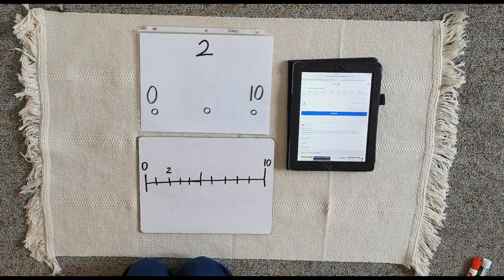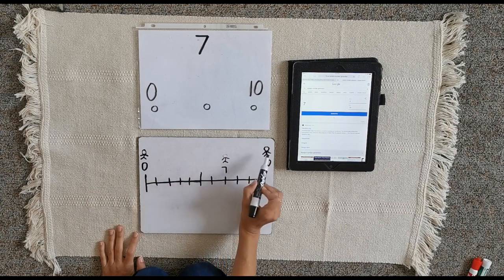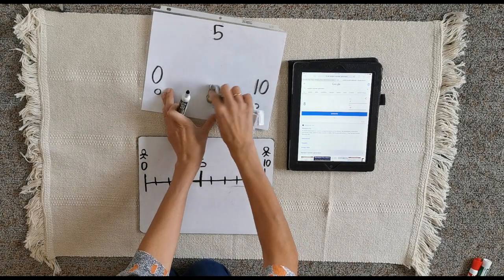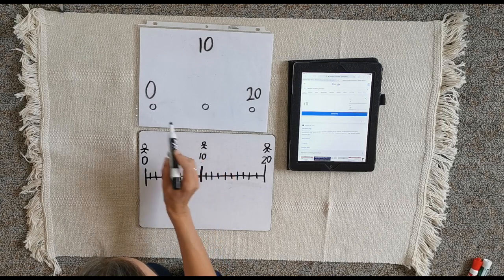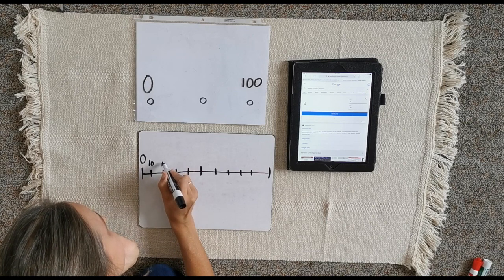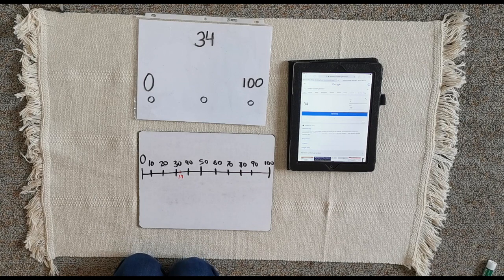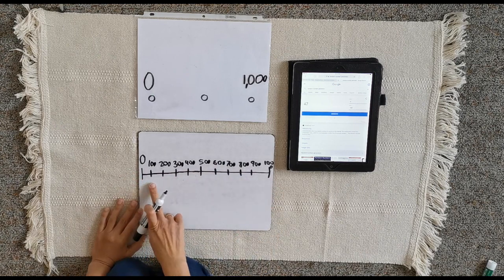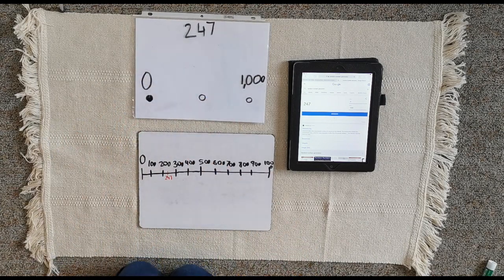2nd Grade Math_"Closer to... or right in the middle?" center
Practice your number sense and rounding for the very first time with this math center :)